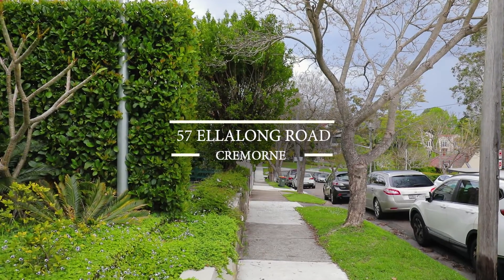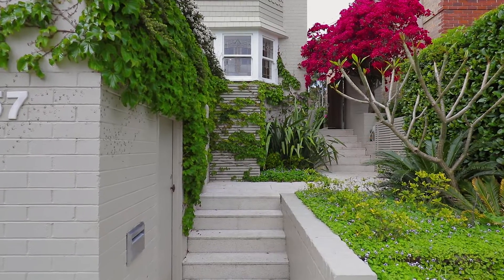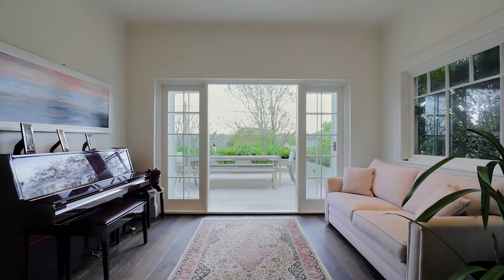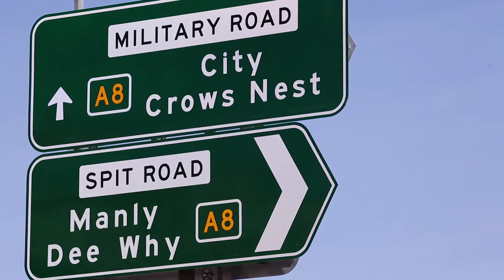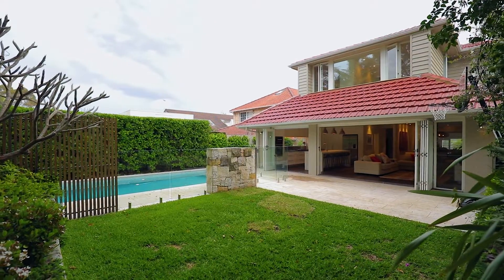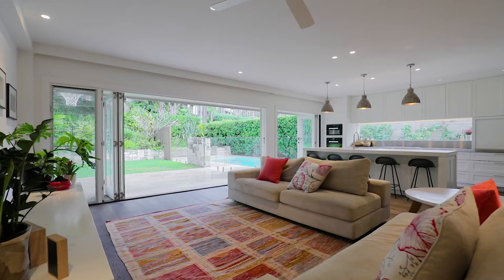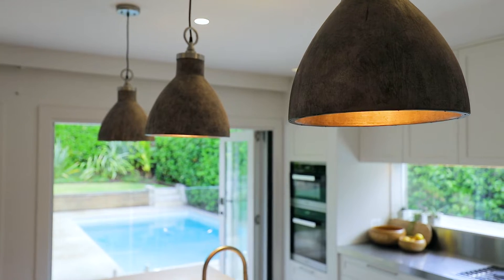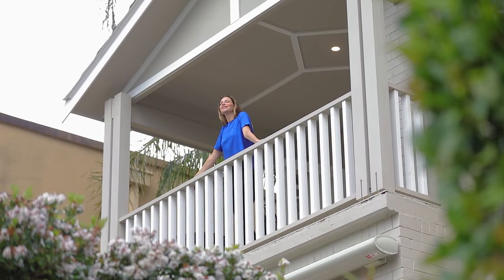Cremorne, 57 Ellalong Road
57 Ellalong Road Cremorne NSW

Marketed by:
(M) McGrath Neutral Bay
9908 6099